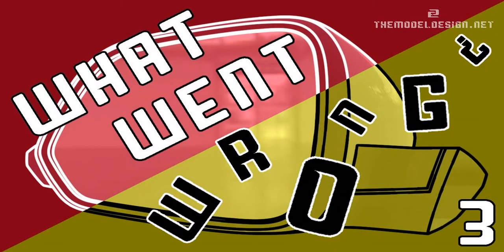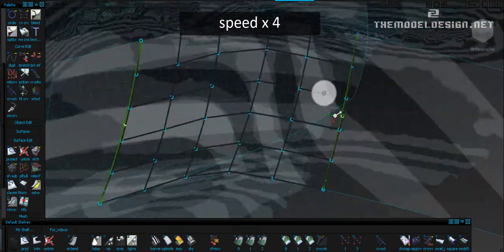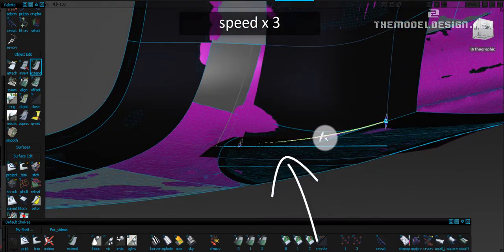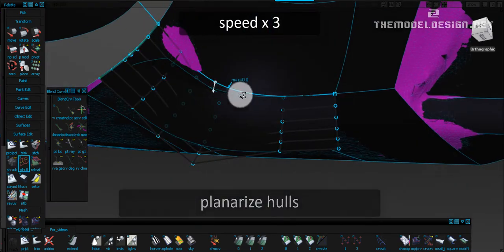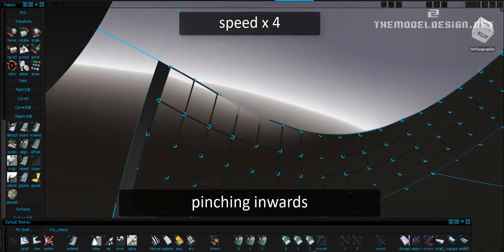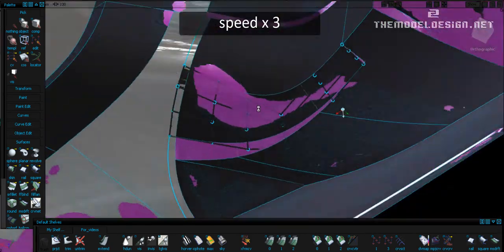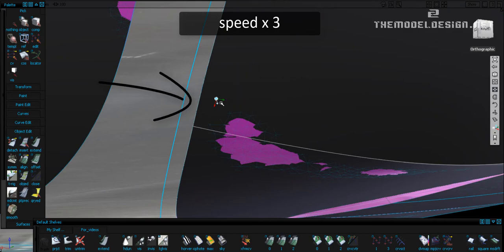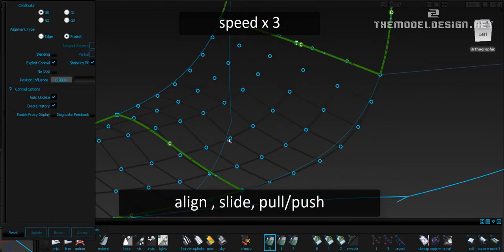Improve Automotive Modeling Tutorial Side Mirror 3 Free Model Download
Hi Automotive Modeler,

Here comes The Mirror Tutorial 3 video.

Do you like THE LOOK of my ALIAS?

I am an OEM digital modeler specialized in CAS and A class surface creation. I worked for McLaren, Bugatti and more.

Hope to see you around!